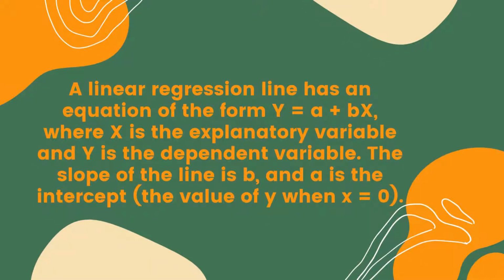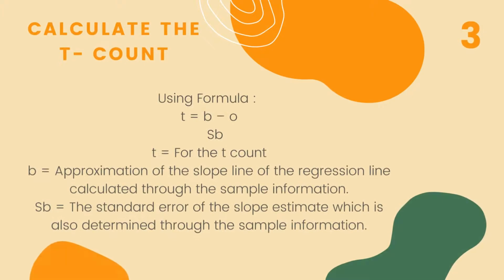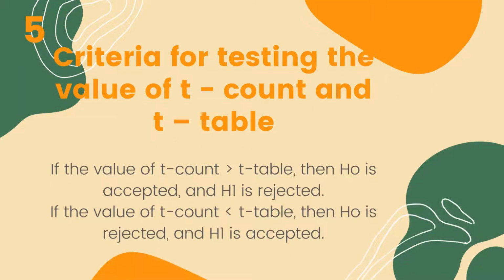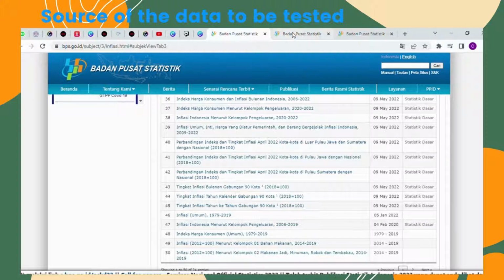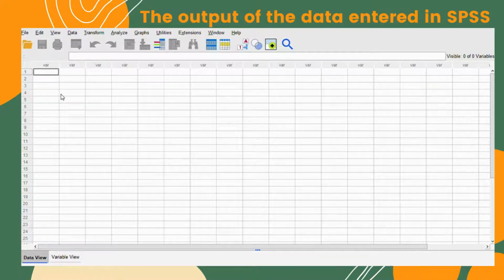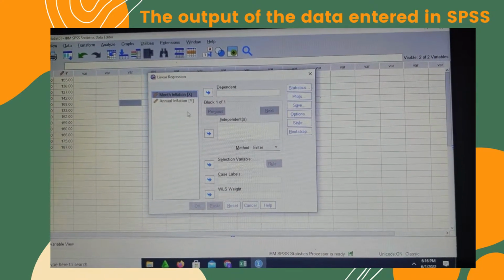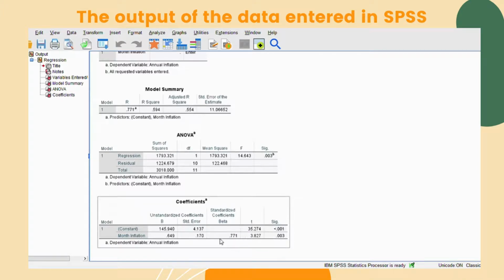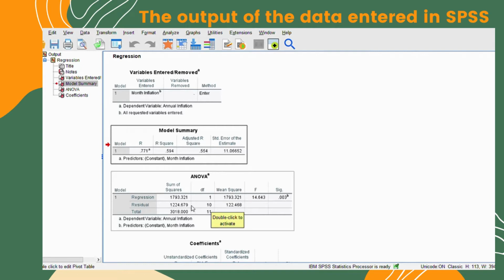*M* Tutorial The Significance test of the Slope (Menguji signifikansi kemiringan) using SPSS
My video is telling about how to find out the test of the significance of the slope. On the video it explained well step by step on how to get the slope.